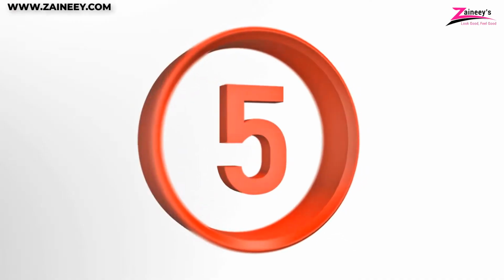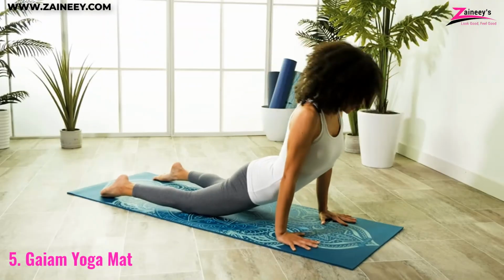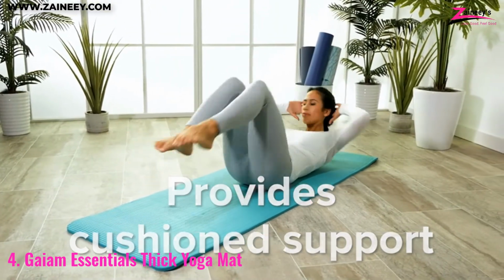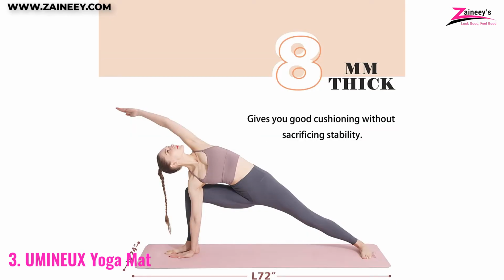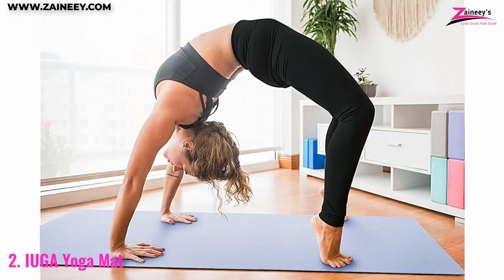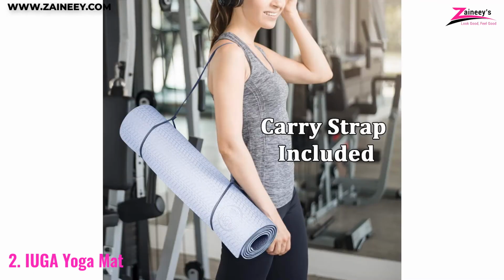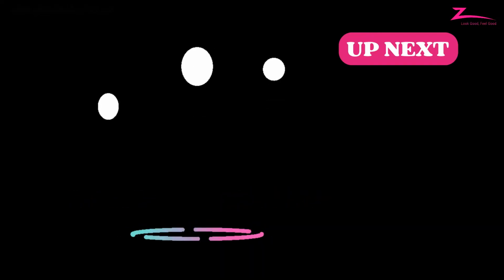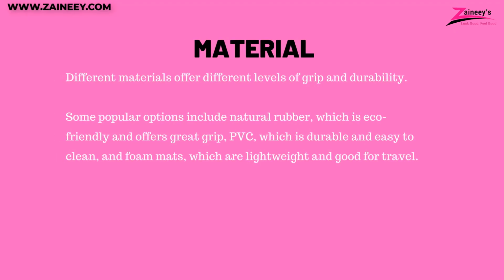✅😍Top 5 Best Yoga Mats [ 2026 Buyer's Guide ]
Best Yoga Mat.
Products Links👇
0:00 - Intro
1:00✅5. Gaiam Yoga Mat
2:26✅4. Gaiam Essentials Thick Yoga Mat
3:31✅3. UMINEUX Yoga
4:48✅2. IUGA Yoga Mat
5:52✅1. Jade Harmony Yoga Mat
6:59 - Things To Consider Before Choosing The Best Yoga Mat

The best yoga mat is designed with a non-slip surface to provide maximum grip and stability during your yoga sessions. Made with high-quality materials, this mat is durable, eco-friendly, and easy to clean. Naturally, it provides optimal cushioning for your joints, making it the perfect choice for those who are looking for extra support during their practice. So, if you're looking for the best yoga mat, you've come to the right place.  In this video, we reviewed the top 5 best yoga mats on the market today. They are available in different sizes and colors, giving you options to match your needs. Watch this video till the end to pick the best one for you.